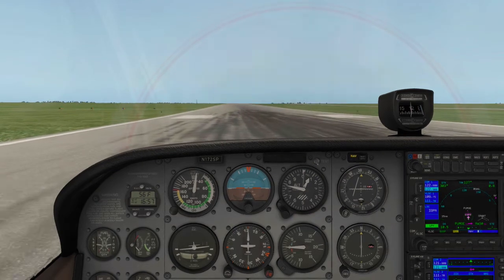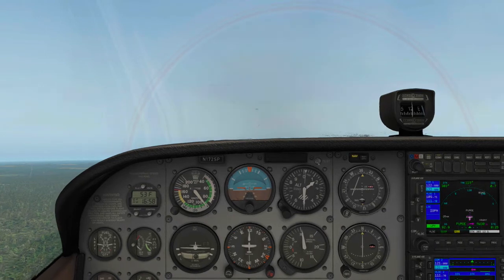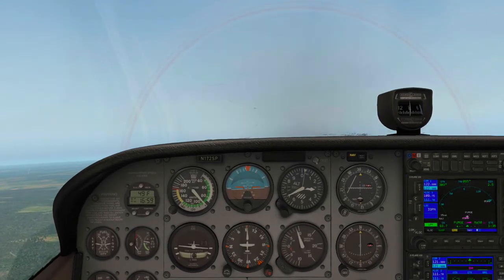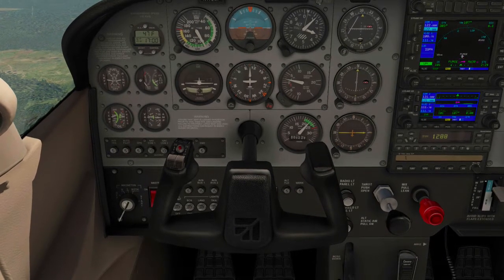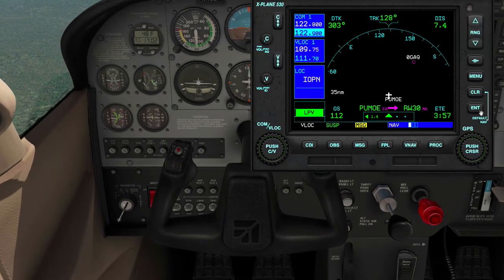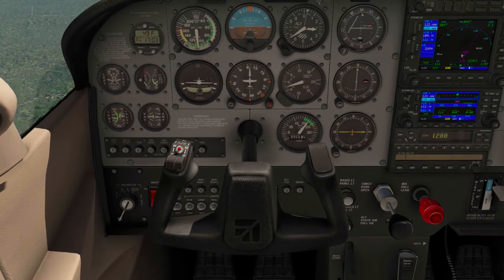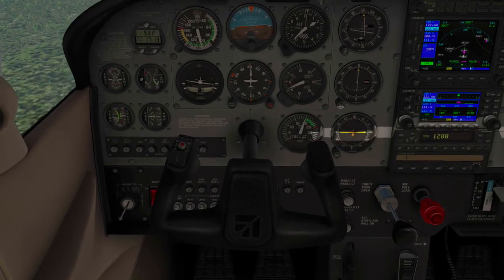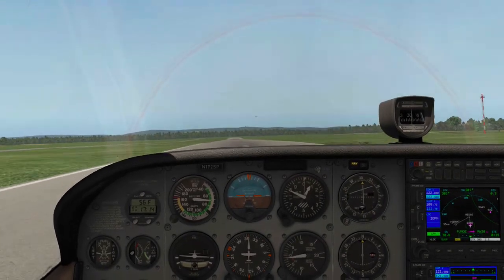XPlane to Practice Instrument Approaches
So this was the very first attempt at shooting an actual approach to a real airport by hand.  No auto pilot allowed.

My first take:  The airplane changes its altitude in ways that a real airplane just doesn’t.  It is extremely difficult to get it trimmed out so that you don’t have to use the stick much.  In fact, I never fully got it trimmed correctly but it wasn’t terrible.

My first attempt at shooting the approach was a lot of back and forth. I’m hoping that it’s just me and plan to shoot 10 more approaches before I do the next video.  We’ll see the difference between the first and last to see if you can learn to use a simulator like Xplane to practice IFR flying.